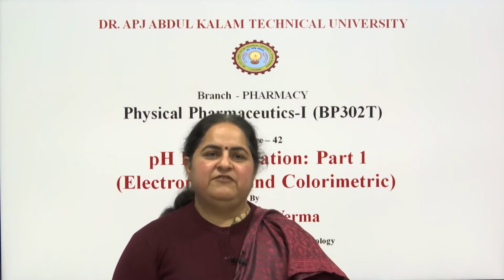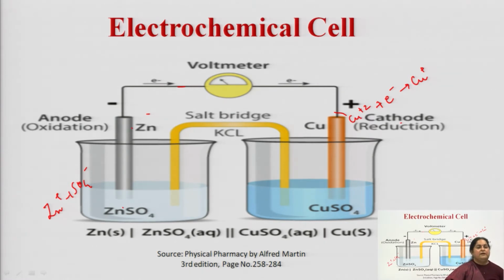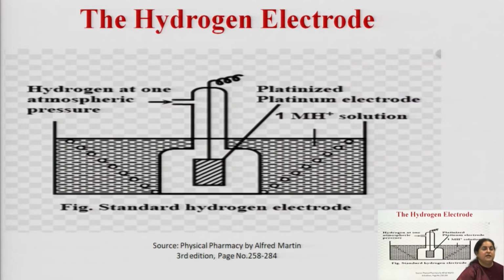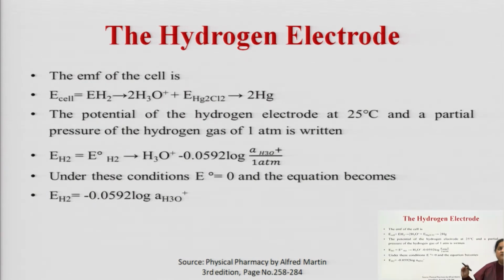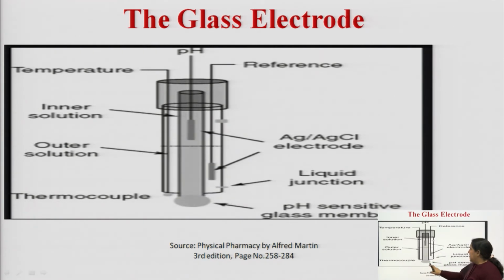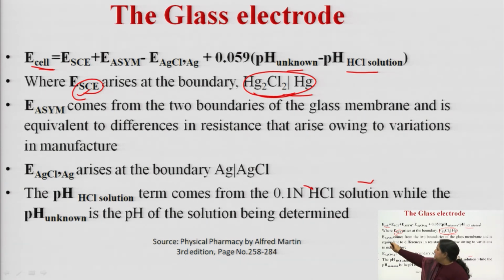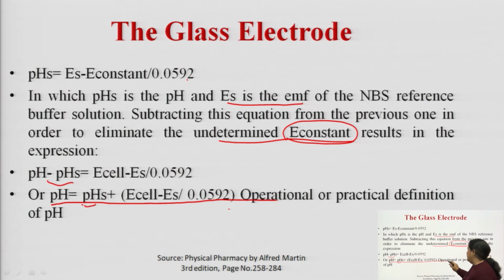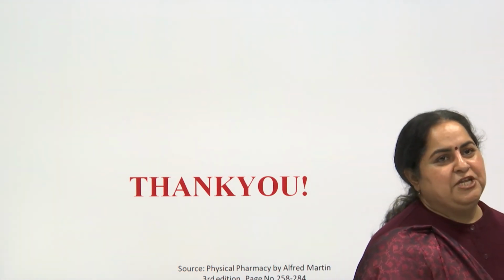pH Determination: Electrometric and Colorimetric Part -1